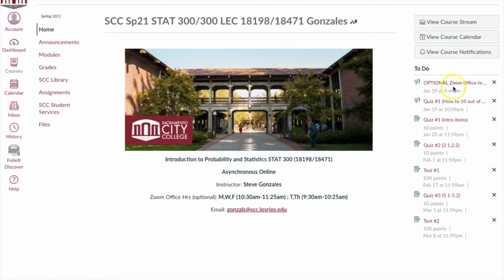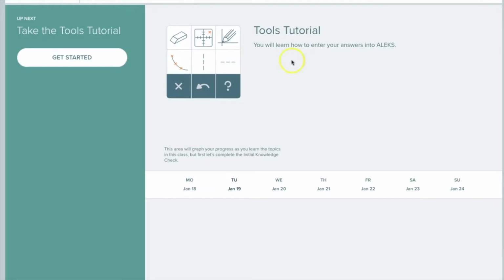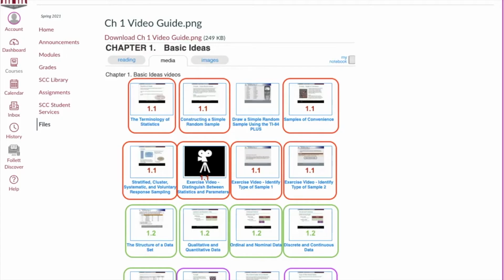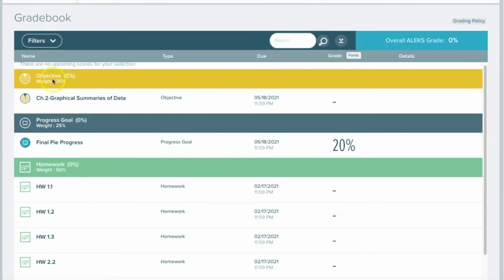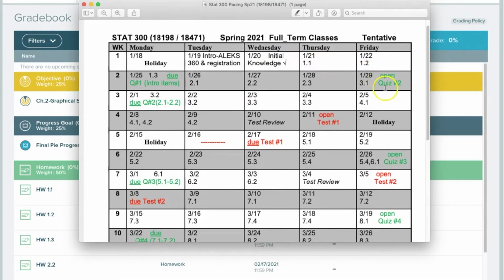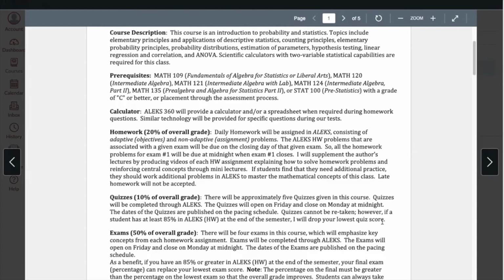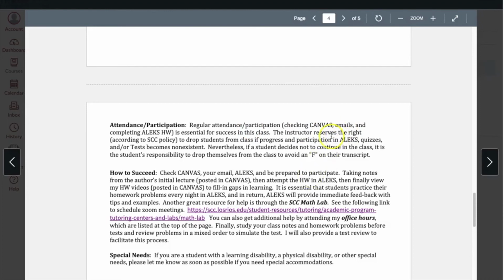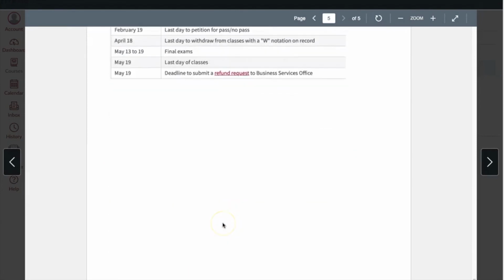Stat 300 Syll/orientation video sp21 198